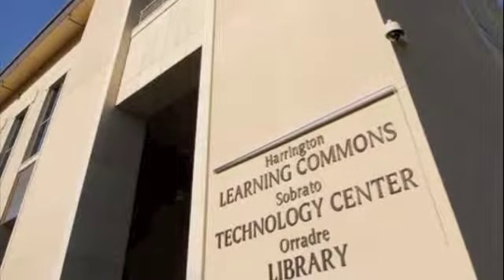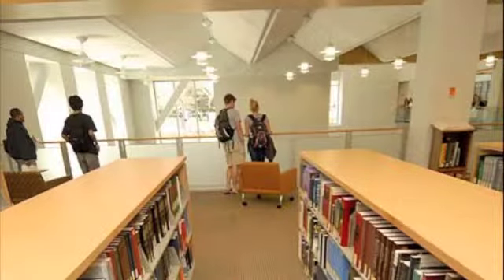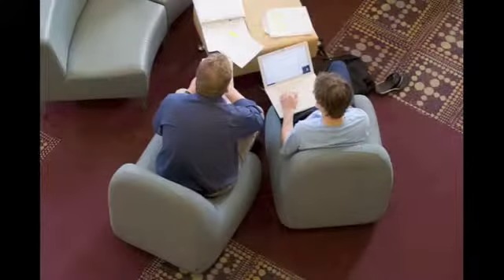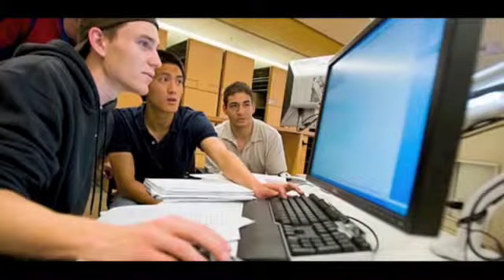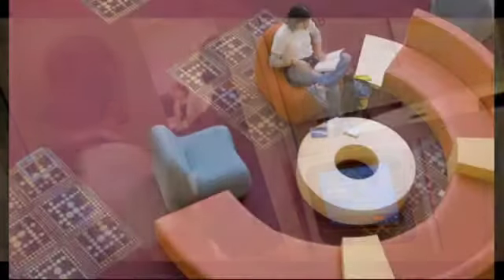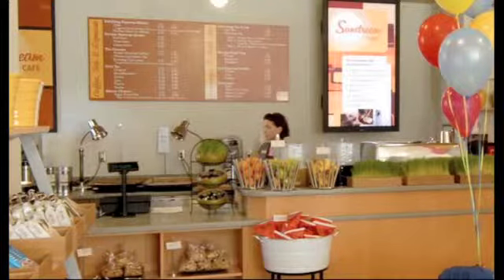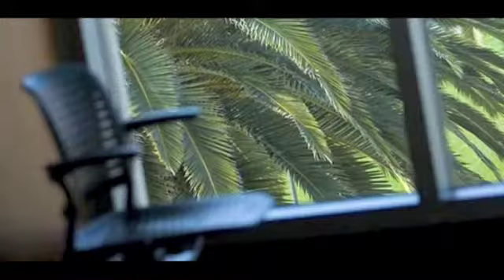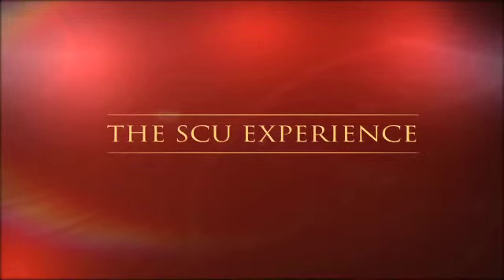The SCU Experience - Learning Commons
Academic Excellence - Learning Commons Santa Clara University Santa Clara University